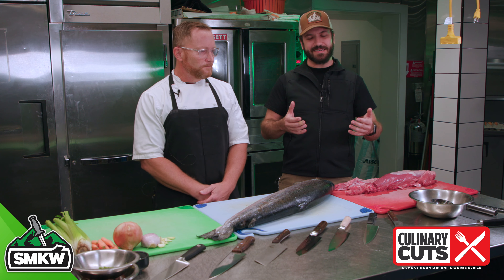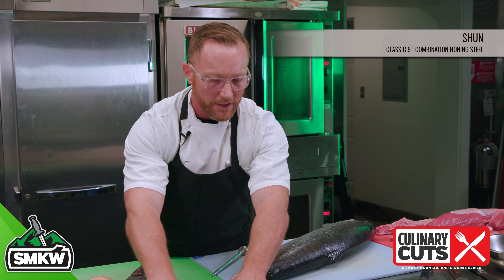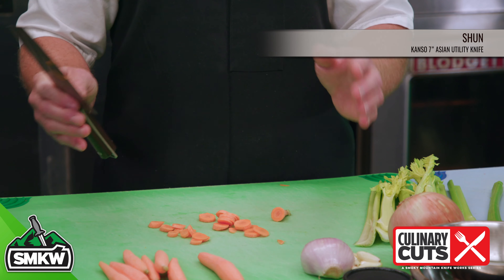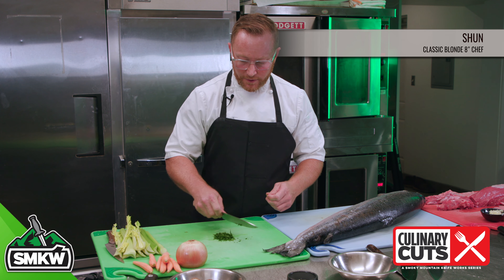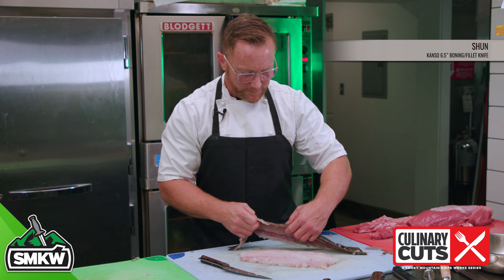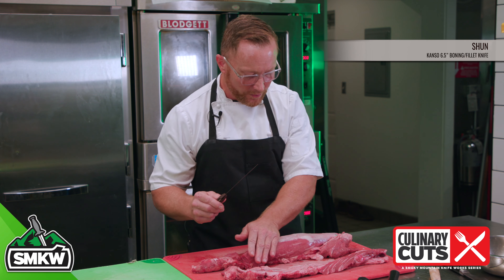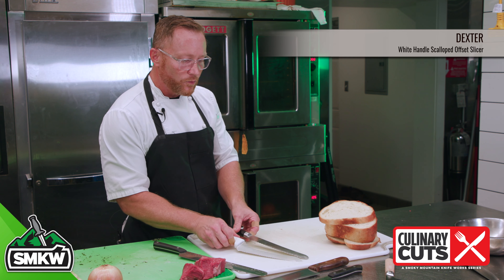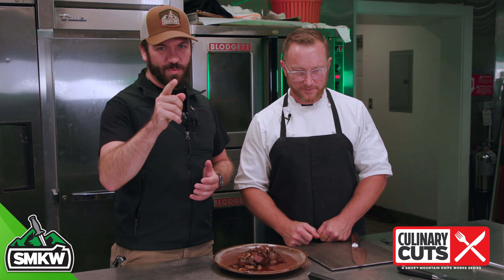SMKW Culinary Cuts: Beginner's Guide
In the premiere episode of Culinary Cuts, we're at The Greenbrier Restaurant, located in Gatlinburg, TN. TC joins Corporate Executive Chef Aaron Ward to tackle a range of basic cutlery skills and maintenance. And, they show you a variety of knives you can pick up at SMKW. If you're a novice or even a beginner, you might pick up some kitchen skills and tips from this video.

Be sure to check out the Greenbrier Restaurant on your next trip to the Smokies

Video Product Links and Shortcuts:

ABOUT AARON WARD 0:18

CHOOSING YOUR KNIFE 1:10

WUSTHOF Grand Prix II 8” COOK’S KNIFE 3:16, 12:25

VICTORINOX 8” CHEF’S KNIFE 3:27, 28:09

SHUN CLASSIC BLONDE 8” CHEF KNIFE 3:33, 6:22, 13:08

SHUN PREMIER 7” SANTOKU 3:38

SHUN CLASSIC 9” COMBINATION HONING STEEL 3:53

SHUN KANSO 7” ASIAN UTILITY KNIFE 5:15, 8:59, 34:01

KAI HP 12” SLICING KNIFE 5:28, 26:25

BASIC KNIFE SKILLS 6:02

SHUN BONING KNIFE 12:37, 14:50, 20:11, 34:22

Using a Boning/ Fillet Knife With Fish 14:55

Using Boning/ Fillet  Knife With Beef 22:26

Using a Different Slicers 28:28

DEXTER SCALLOPED OFFSET 30:20